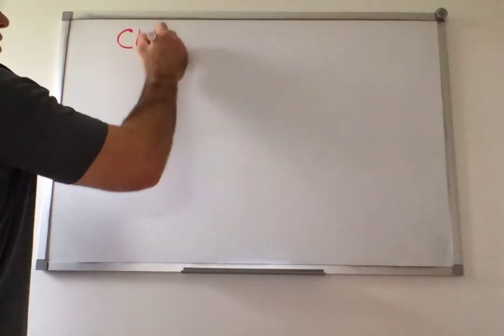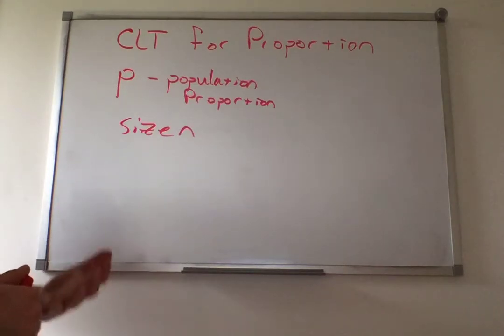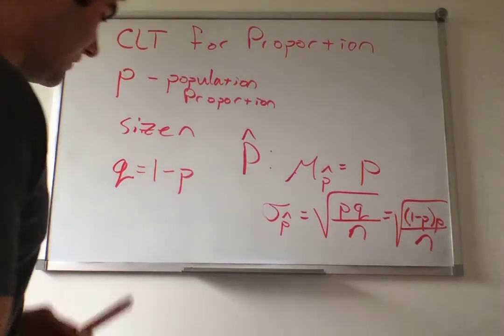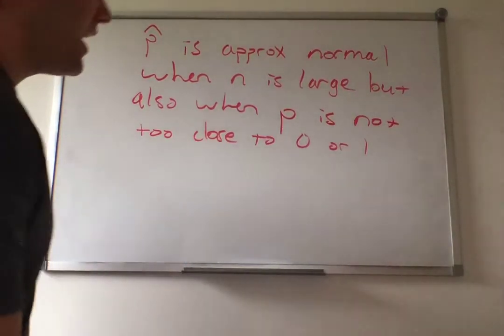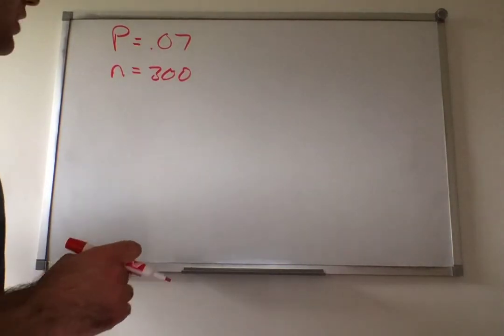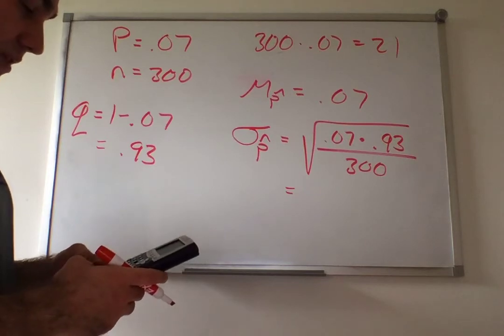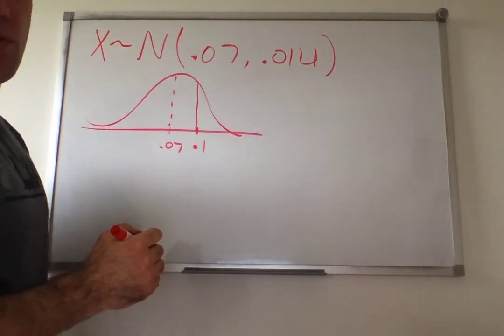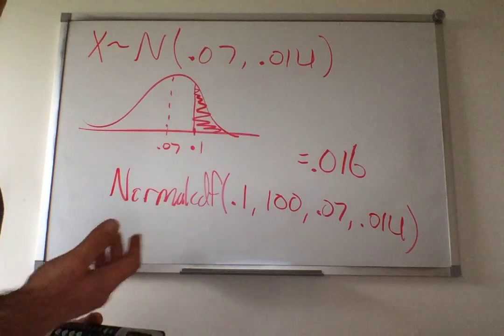CLT Proportions V3